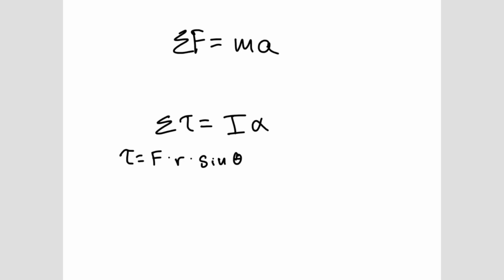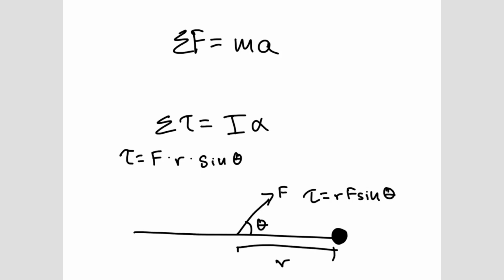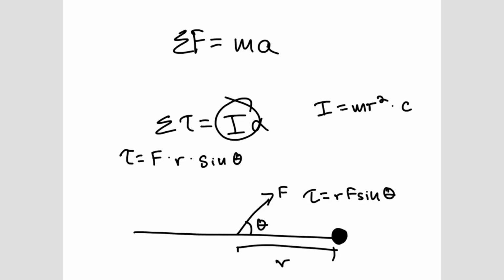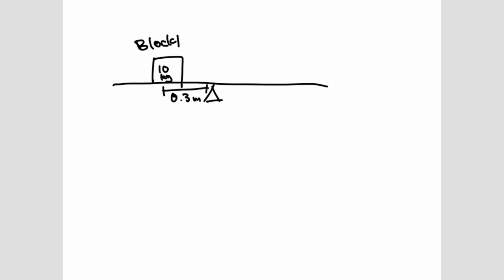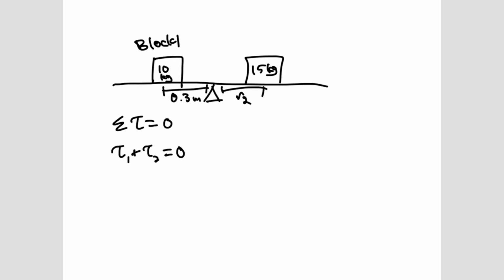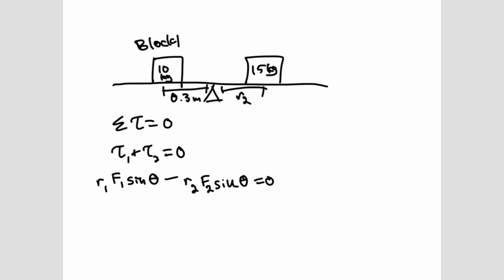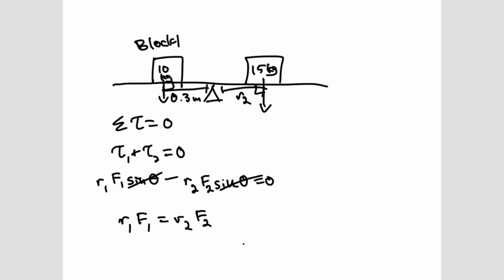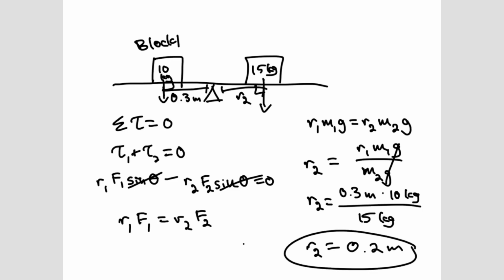Unit 7, Video 2 - Torque and Angular Acceleration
A video about torque--what it is, how to calculate it, and how it relates to angular acceleration. Includes a practice problem for, well, practice.